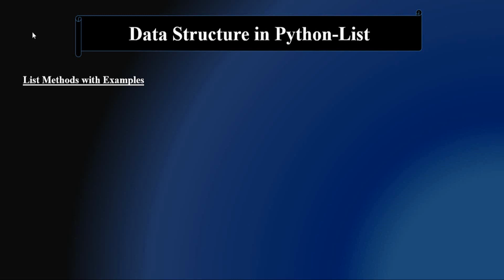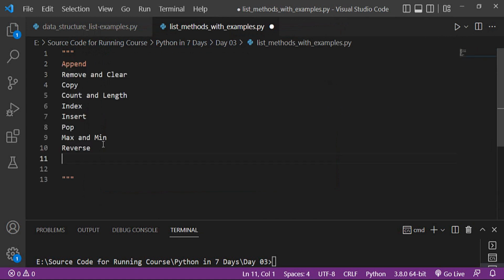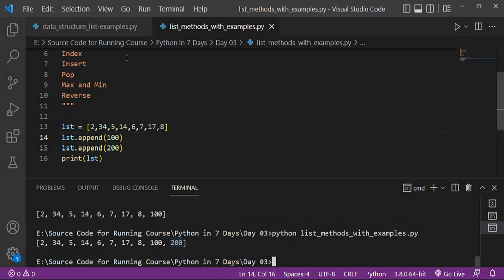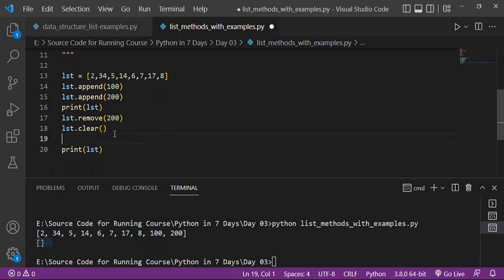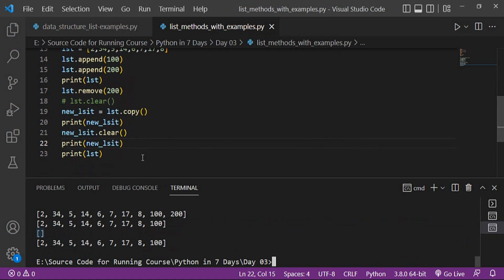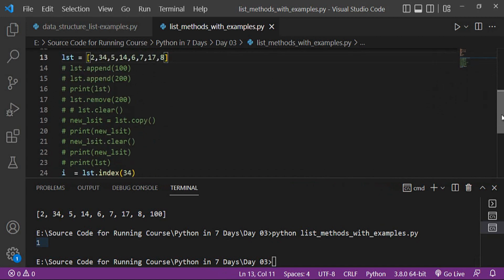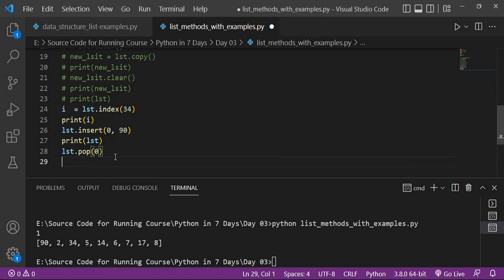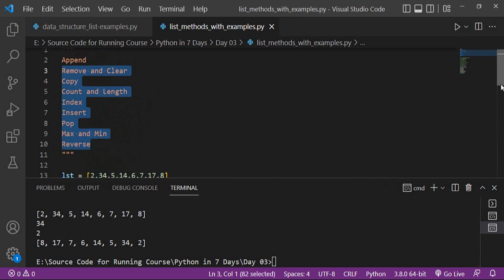Python Programming in 7 Days (Day 03/07) Lecture No 02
In the complete course you will get:
Always I focus (Possible):
• Examples
• Exercises
• Study Materials
• Clear Topics